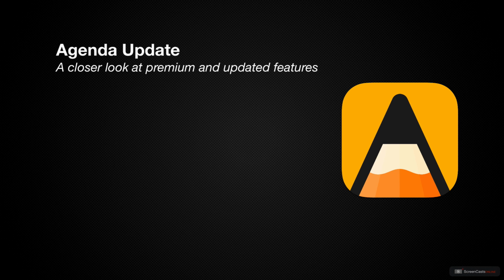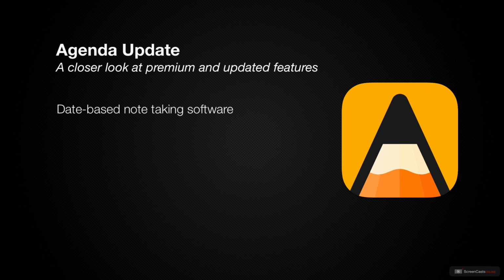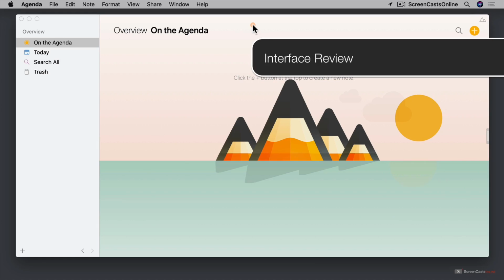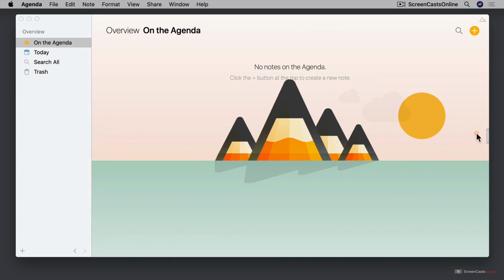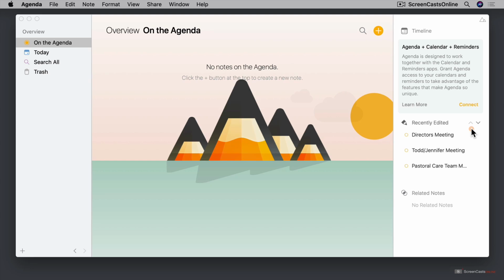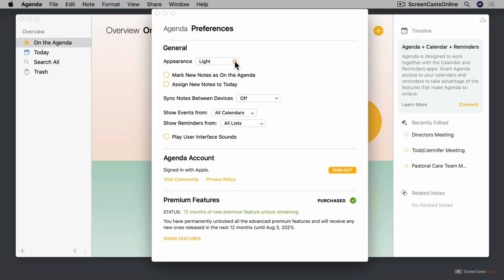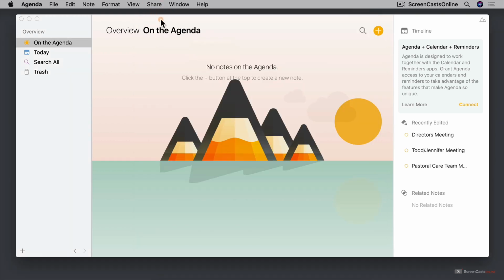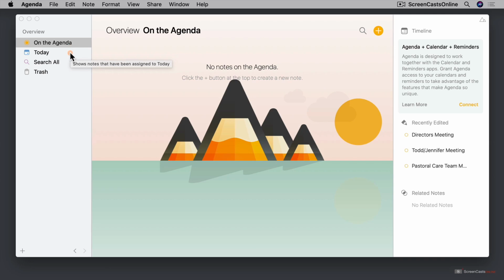SCOM0971 - Agenda Update - Preview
This is a short preview of a full ScreenCastsOnline video tutorial. for a free 7-day membership. - We last covered Agenda back in 2018 when it won an Apple Design Award. Since then it has continued to grow and improve and is now at version 10. Agenda is a date-focused note taking application with a unique approach. It takes your notes and connects them to both your calendar and reminders apps.

In this screencast Todd walks you through the various improvements and updates, including the ones that are part of the premium version of Agenda.